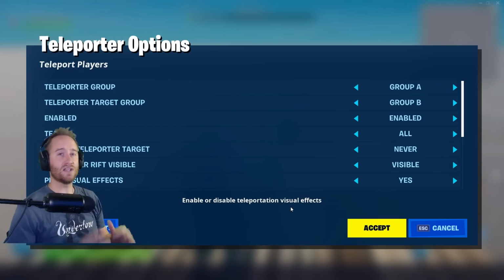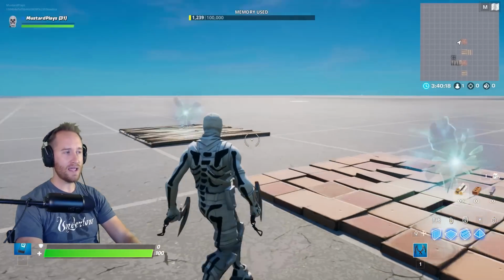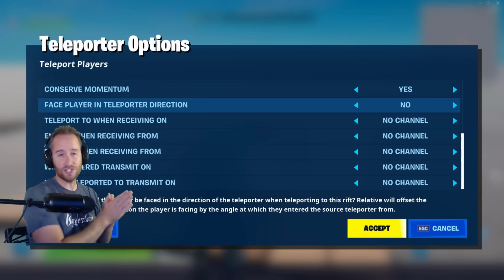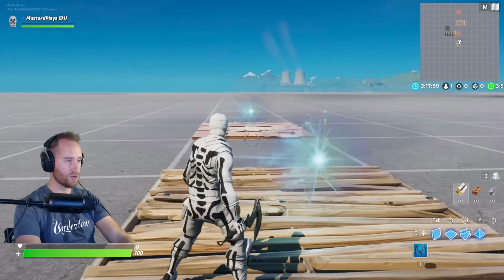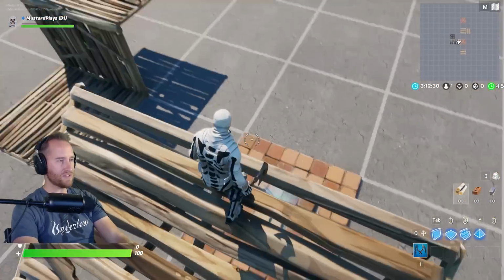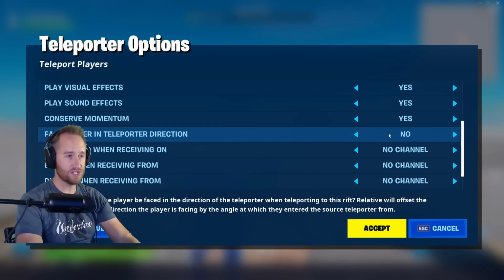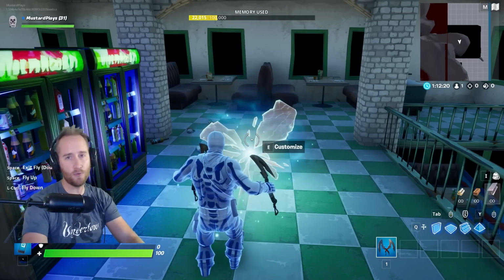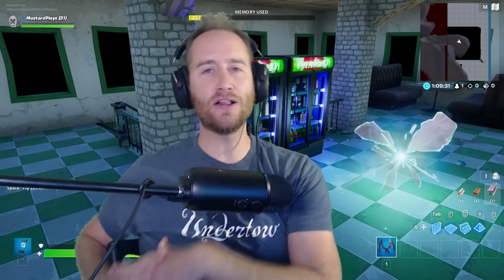How to Use Teleporters in Fortnite Creative Update 11.10!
How to Use Teleporters in Fortnite Creative Update 11.10! Fortnite finally added teleporters into creative mode! Here's the basics of how to use the teleporter device.